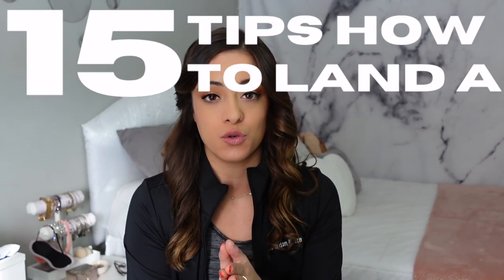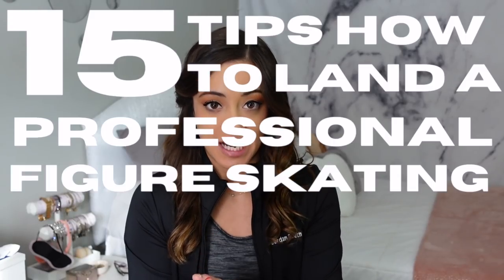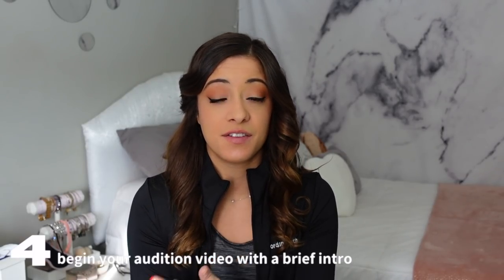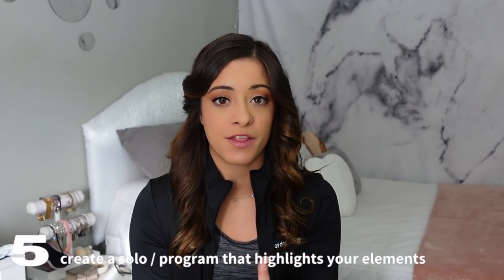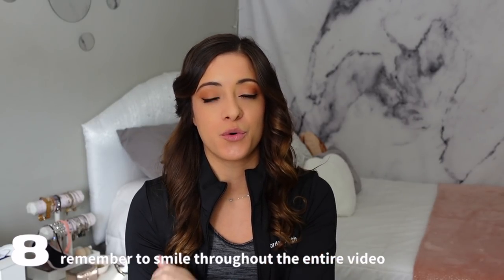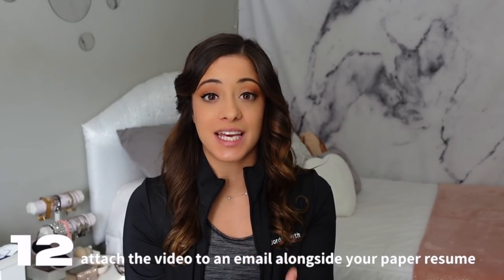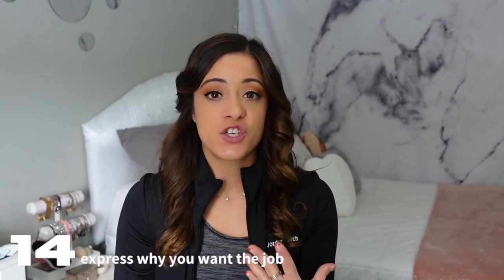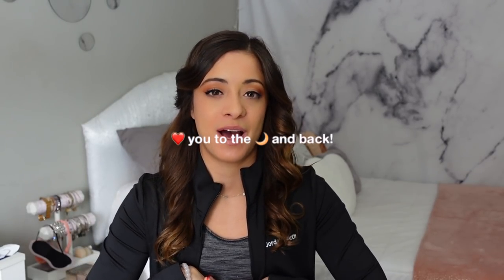HOW TO GET A PROFESSIONAL SKATING CONTRACT: 15 tips for creating an audition video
today I’m sharing some of my best tips on how to properly land a professional figure skating job! I hope this helps any of you  looking to take this next step in your career, or maybe you’re just interested to learn how the process itself works 😊  This video was pre filmed before I left home, as I’m currently onboard Voyager of the Seas for my 3rd contract :) Still looking for a sim card to upload, we aren’t allowed off the ship either so I have no way to upload 😭 love you all to the moon & back!

princess polly: JBAUTH
FabFitFun: BAUTH
Zaful: jbauth
Dossier: Jordan_10
Nail Addict: JordanBauth
Paragon Fitwear: JBAUTH
little words project: JBAUTH15
Sinbono Handbags: JordanB18
RIND Snacks: JORDAN20